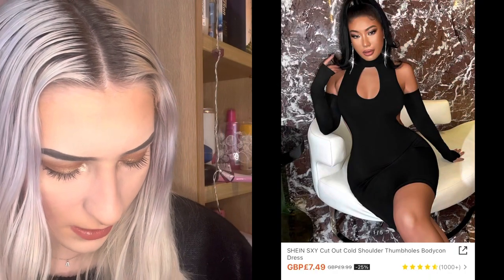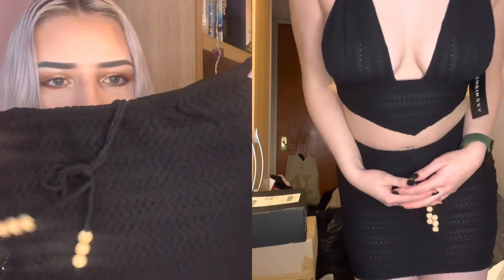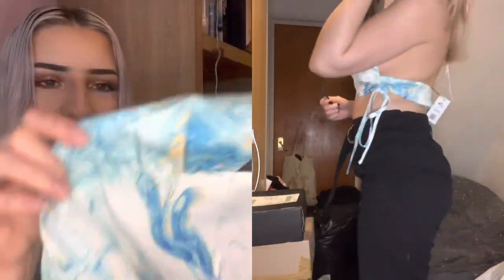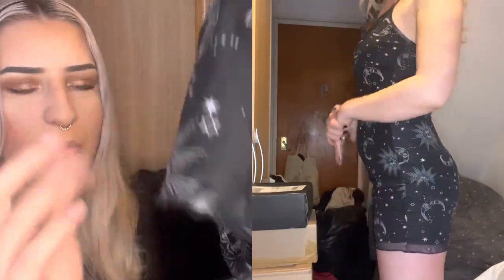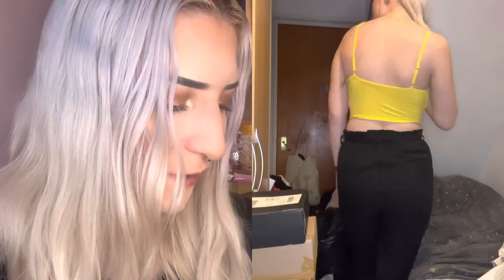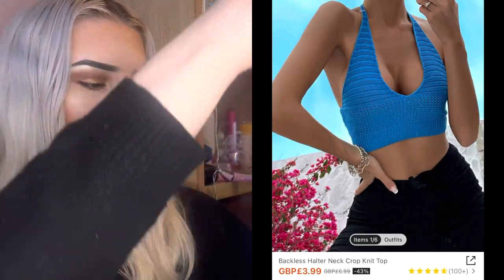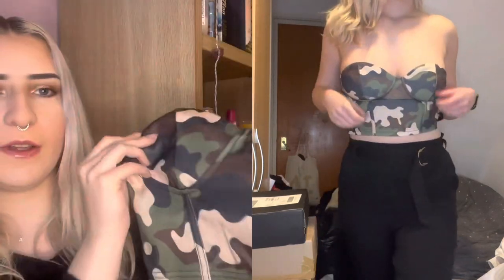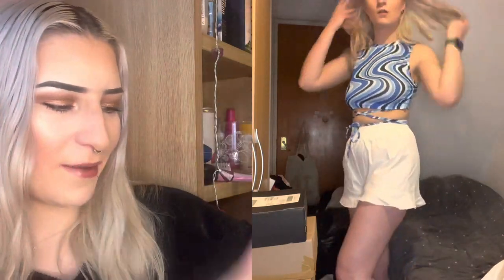Shein Try On Haul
In this video I share everything I bought from shein and try on each item for you!